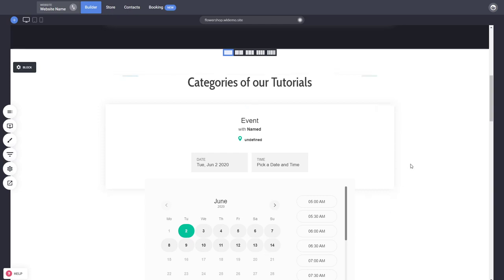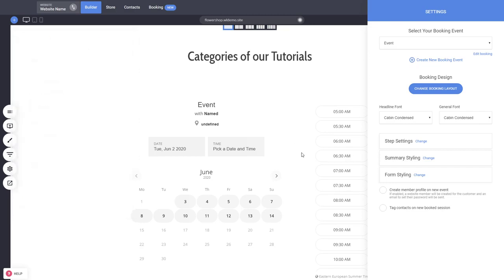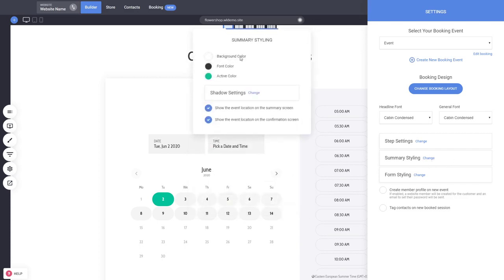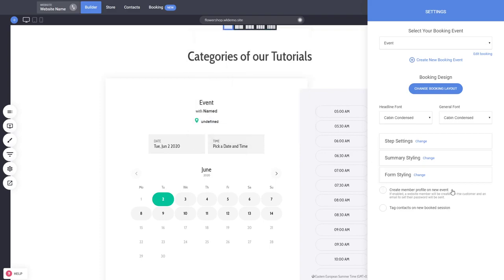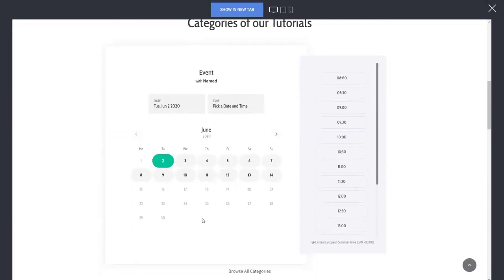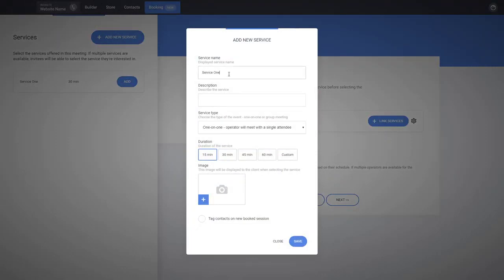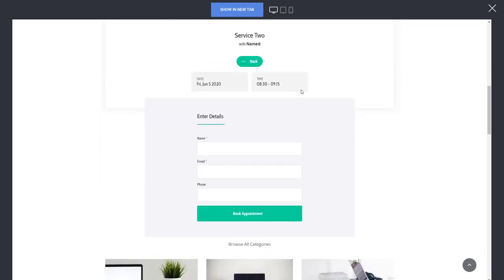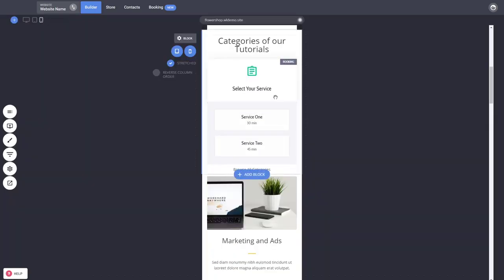Booking Widget Overview